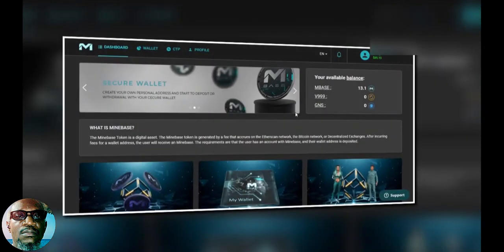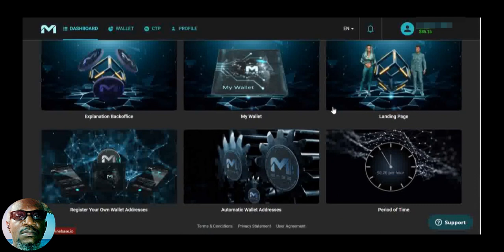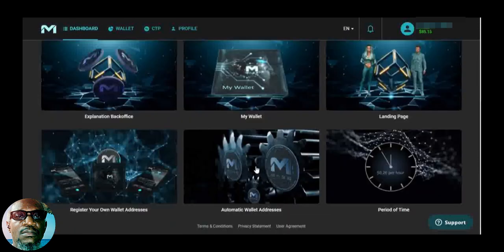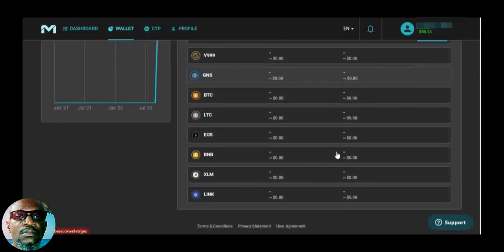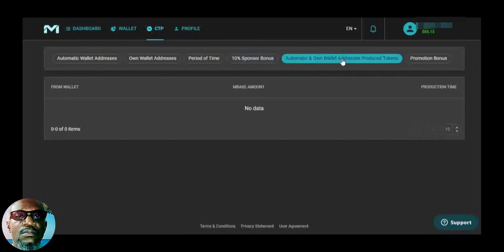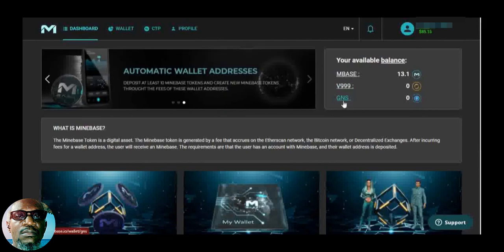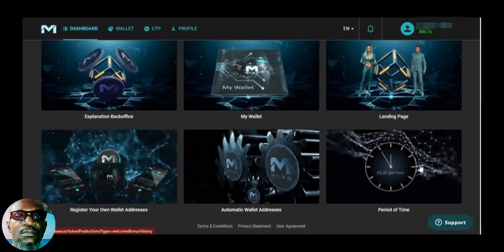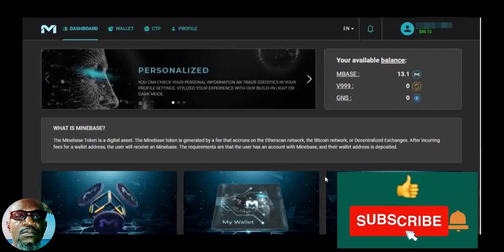MBASE WALK THROUGH | LAPTOP VIEW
Starting your MineBase Journey begins with the link above 🖕

Understanding the workability of Minebase dashboard, is just the beginning of minting endless mindbase.

SIGN-UP with link above for BitForex for more Rewards.

Minebase is a token that is created through fees from the wallet addresses from the Ethereum network and other decentralized Networks.

These existing fees are used to create the Minebase token. We call this process CTP (Creative Token production). The starting CTP price of the token is $6.50, There are 250 million Minebase tokens in total.

45  million of these tokens were distributed to users through a bonus program.  All other tokens can only be created by CTP.

 Anyone can register their own wallet address with Minebase (maximum 5) the fees will be charged until 6.50 is reached to create a token.

 Furthermore, the user can deposit tokens in the Minebase wallet. From 10 tokens the user automatically receives a wallet to create the token.

 All fees that these wallet addresses have will be credited to the user. Period of time (POT) it's an advantage program.

 The user receives 0.26 cents every one hour and that is 4% of $6.50. After 25 hours he receives an Minebase token Price stabilization.

 If the price on the exchange falls more than 10%, 0.025% of the total volume of unissued tokens is burned.
From the CTP price of $131, there is a reward program for all users. Every time the CTP price increases, users who own a silver gold, or platinum wallet will receive free tokens.

Our video track is linked to pixabay, thanks to pixabay and our artist..